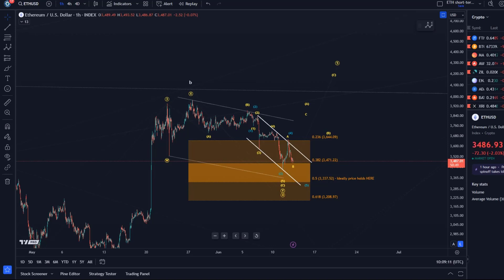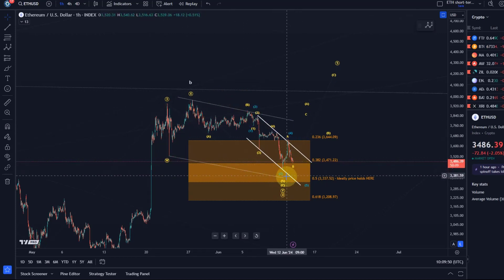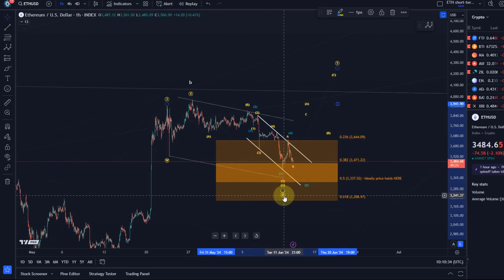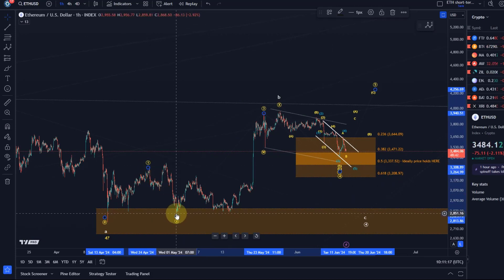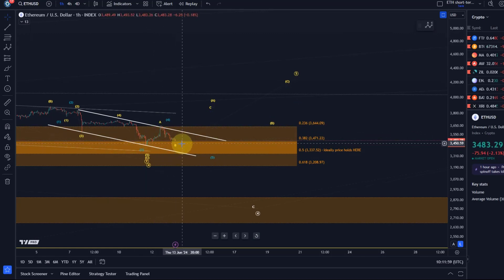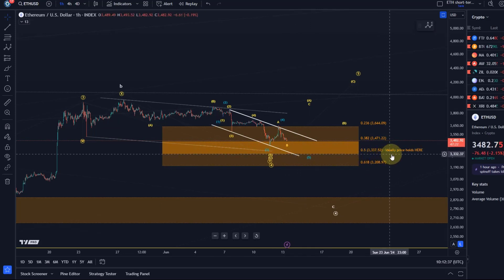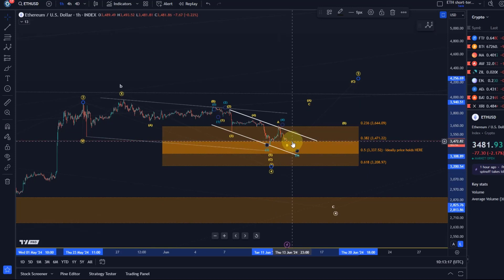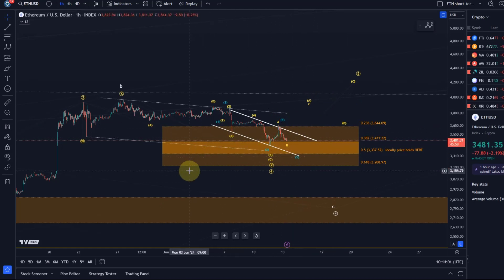Ethereum Support and Resistance Levels: Latest Elliott Wave Forecast for ETH and Microstructure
👉 Trade on Coinbase:
Receive $10 in BTC (see terms on website):

👉 Trade on Kucoin:
Receive a 20% fee discount:

👉 Trade with Trading212:
Receive shares worth up to $100: